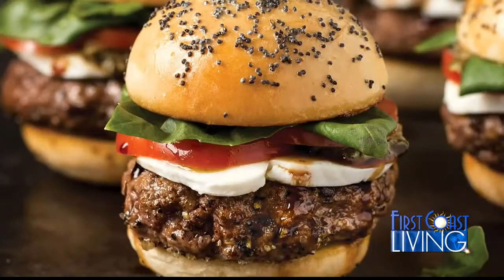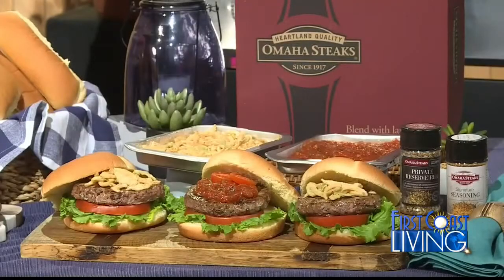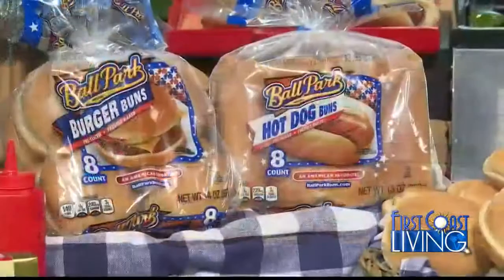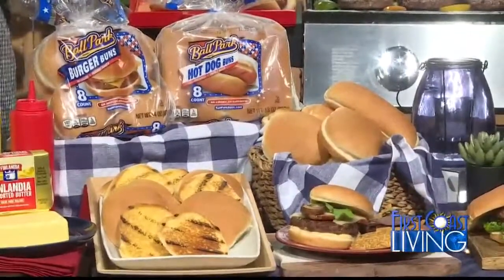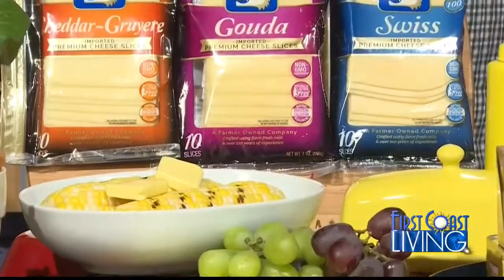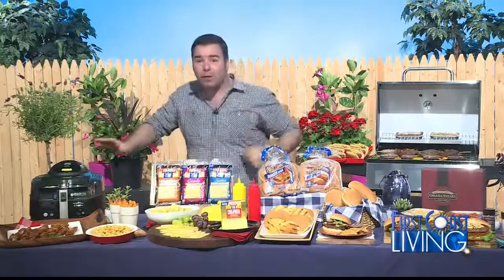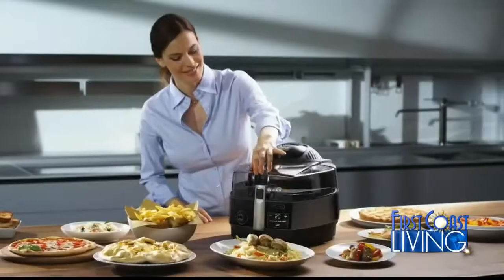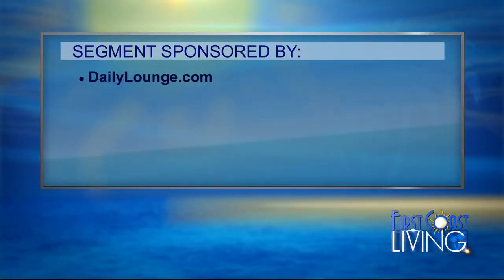FCL Thursday May 10th DailyLounge.com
Grilling Ideas from Daily Lounge